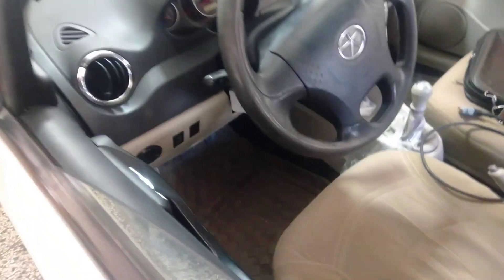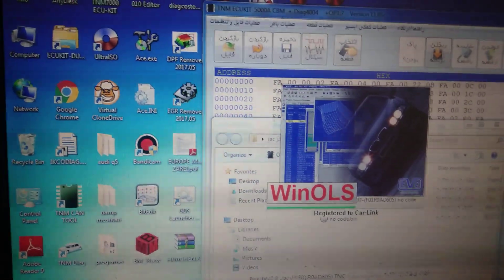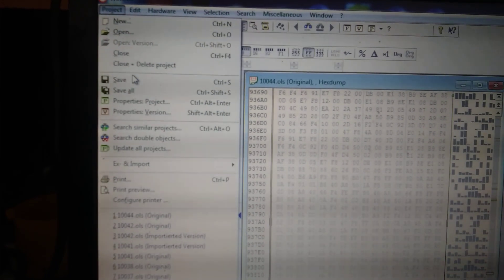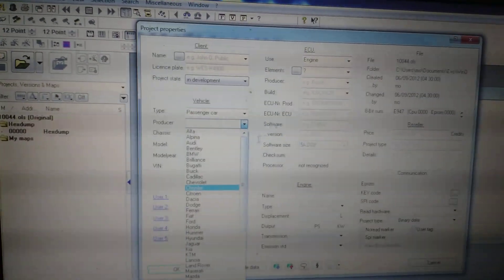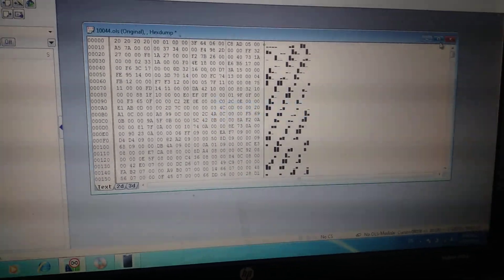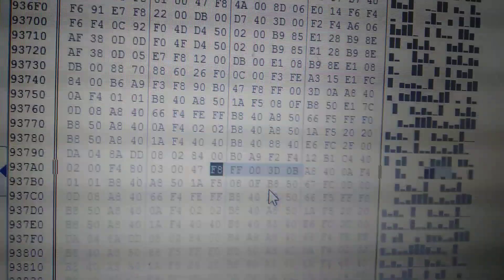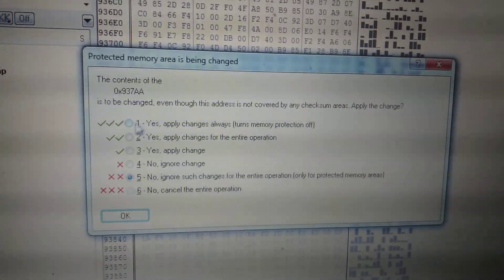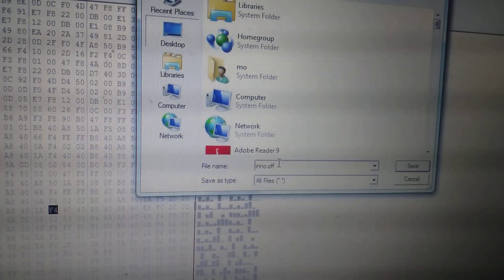Immo off Bosch M7.8 Jac J3 with Winols software(Part I)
Any video you see on this channel is based entirely on what I did practically in my own repair shop, and especially remap instructional videos have been done many times on cars.